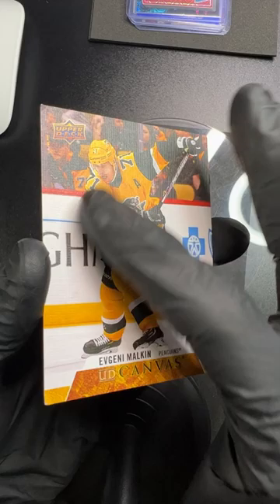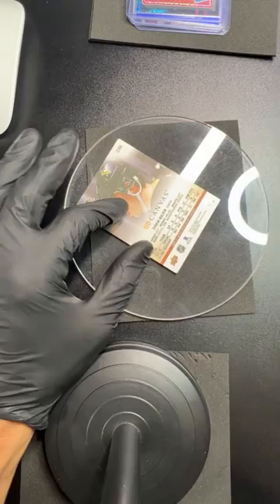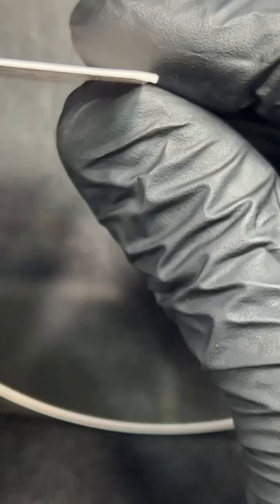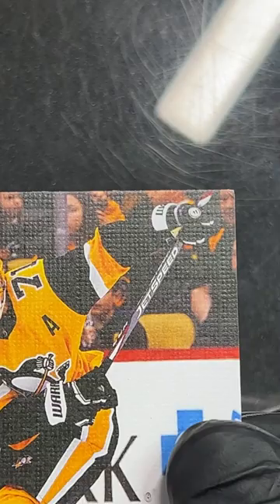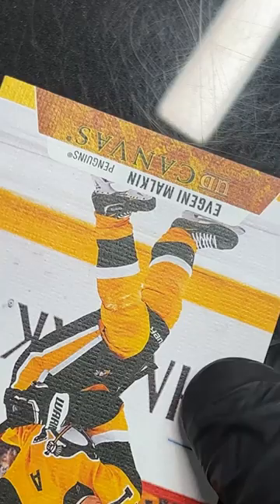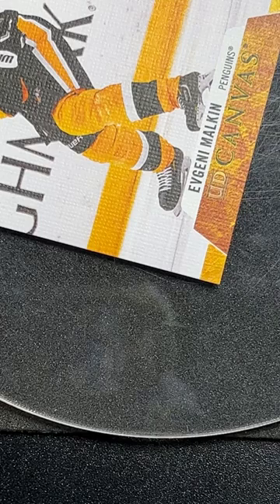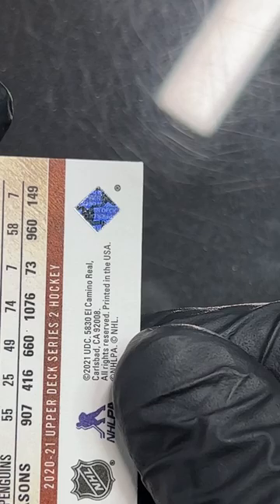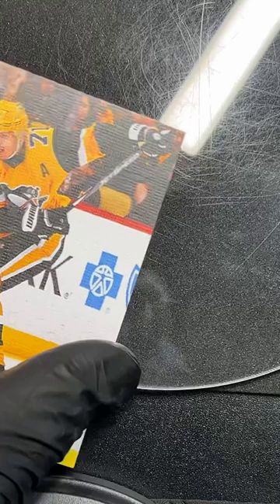Upper Deck Canvas: 10 Minute Corner Repair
10 minute Corner Repair

Upper Deck Canvas

Kurt’s Card Care Products available at